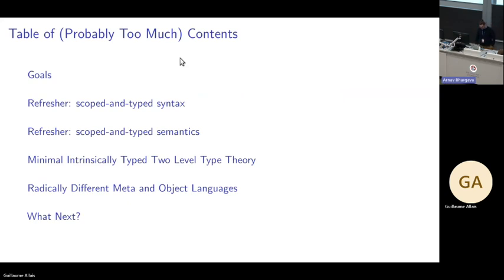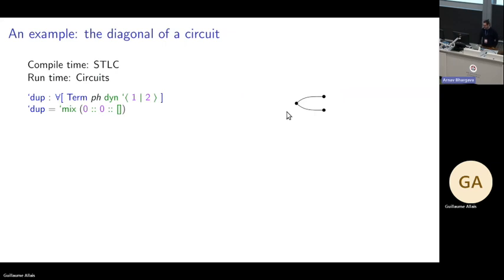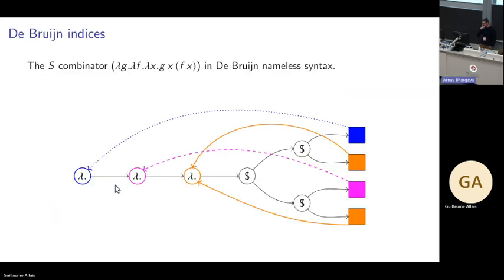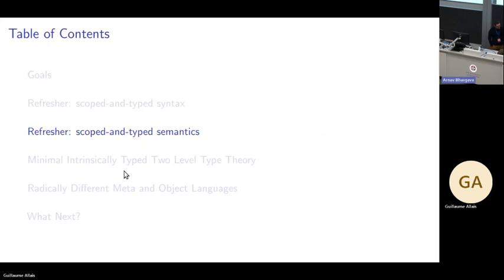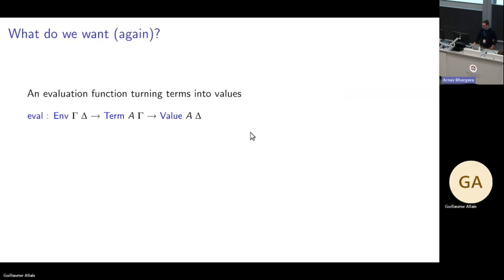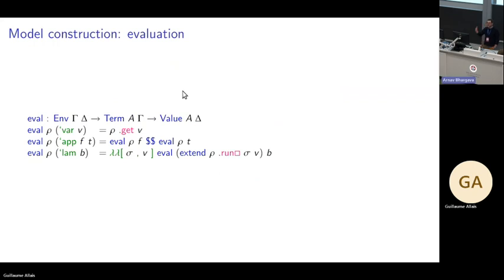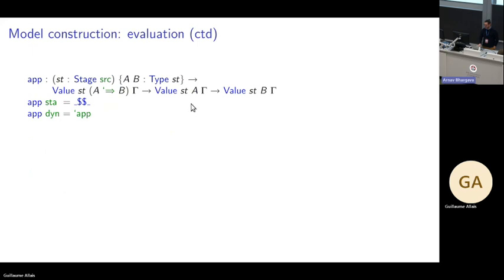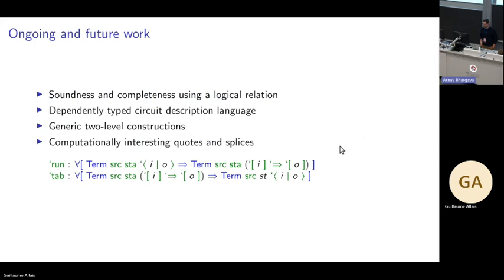Scoped and Typed Staging by Evaluation (Track B)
Speaker: Dr. Guillaume Allais (University of Strathclyde)
Abstracts:
Using a dependently typed host language, we give a well scoped-and-typed by construction presentation of a minimal two level simply typed calculus with a static and a dynamic stage. The staging function partially evaluating the parts of a term that are static is obtained by a model construction inspired by normalisation by evaluation.

We then go on to demonstrate how this minimal language can be extended to provide additional meta-programming capabilities, and to define a higher order functional language evaluating to digital circuit descriptions.